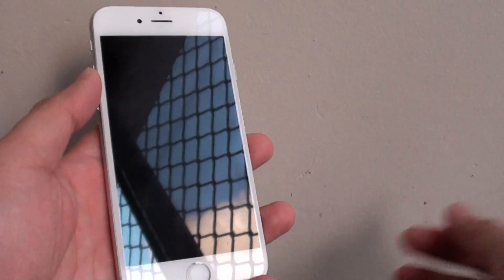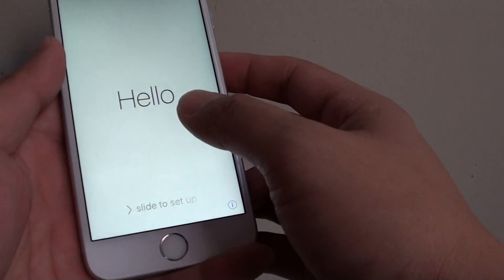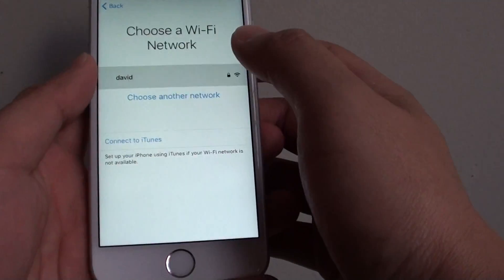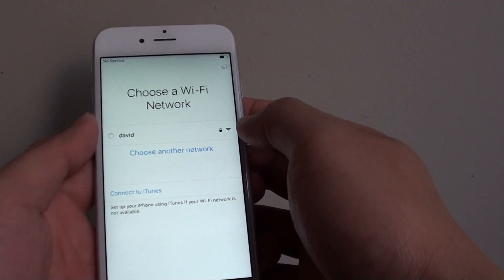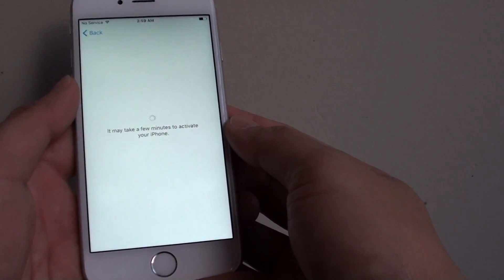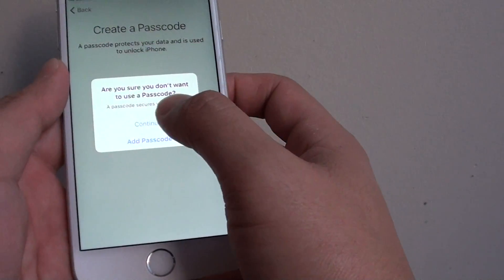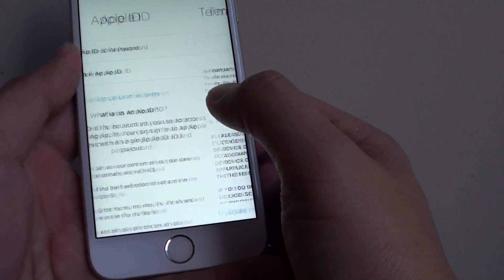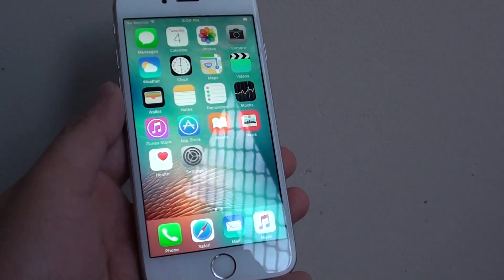How to Setup iPhone 6S Quickly for First Time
Learn how you can quickly setup the iPhone 6S for the first time.